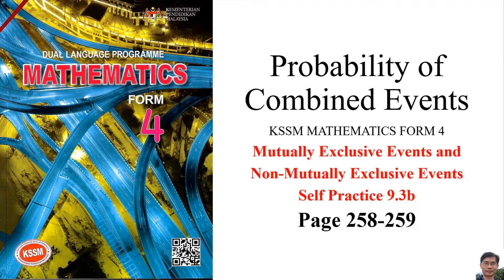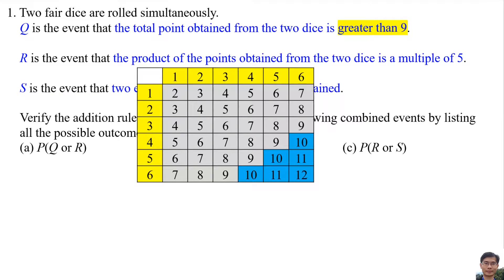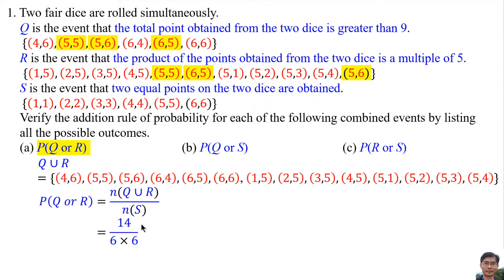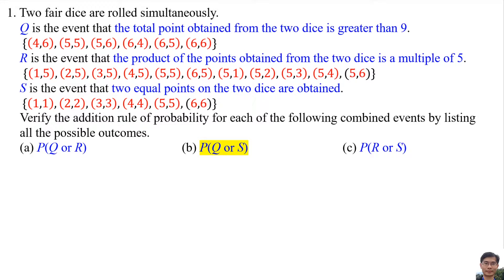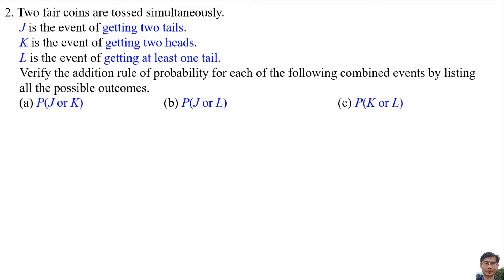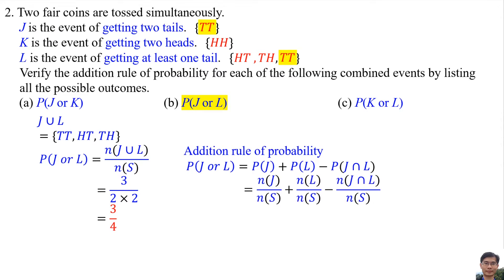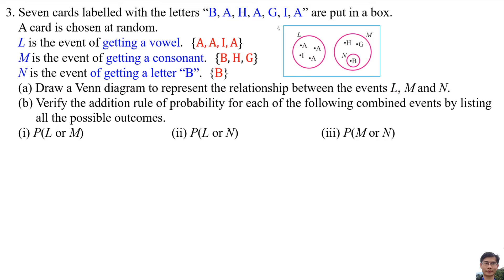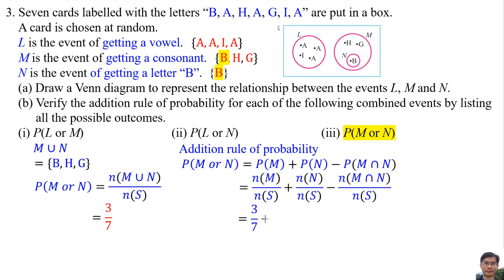Self Practice 9.3b (Probability of Combined Events)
Self Practice 9.3b
Page 258-259

For question 1(a), (b) and (c), the denominator n(S) should change to n(T) because S has been used in the question.
8:29 not 4/4 + 3/4, but 4/7 + 3/7